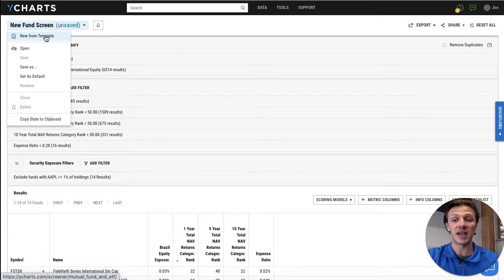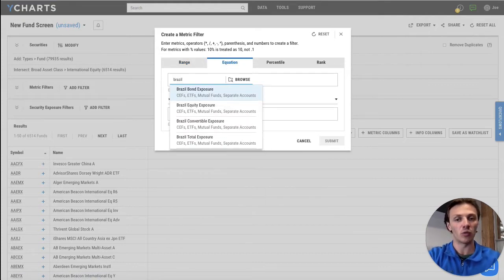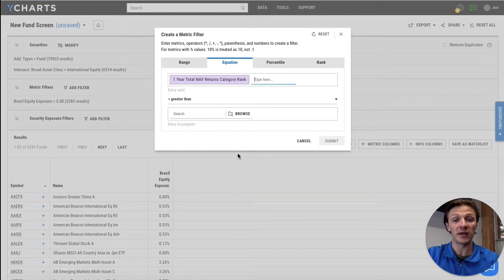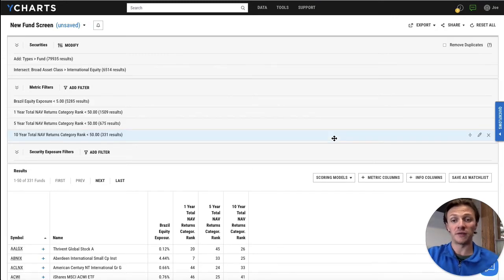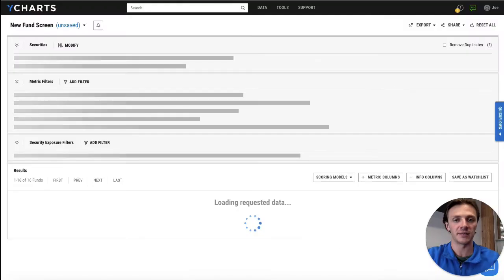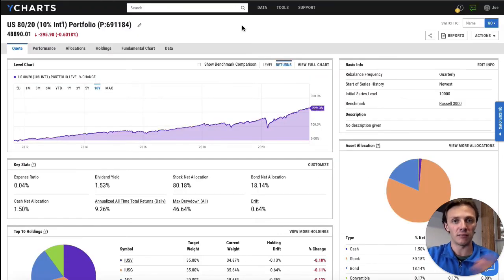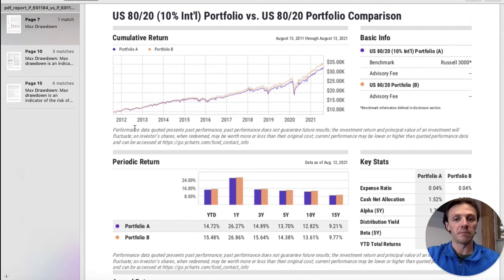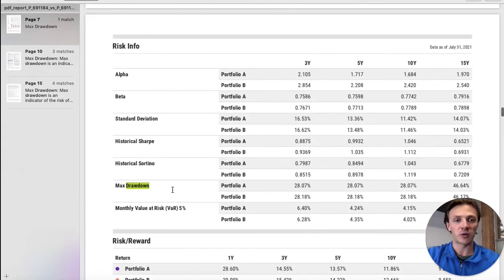YCharts 101: Screening for International Equity and Bond Funds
Learn how to gain international exposure using the YCharts Fund Screener, narrowing down a universe of 80,000 mutual funds and ETFs to find the best ex-US investments. And, show how a client's portfolio would have performed with and without an international tilt using Model Portfolios and our FINRA-Reviewed PDF Reports.